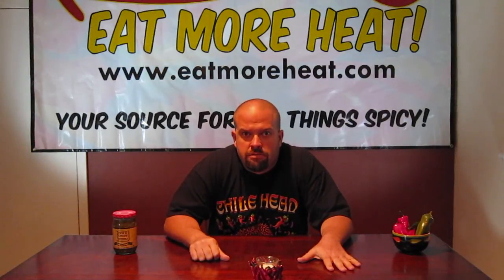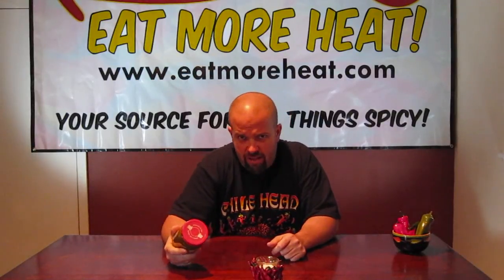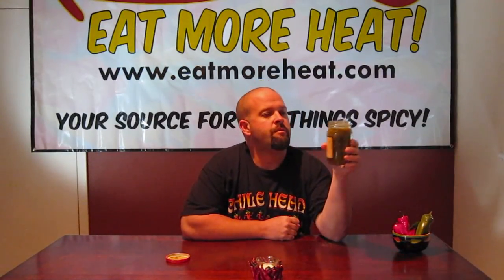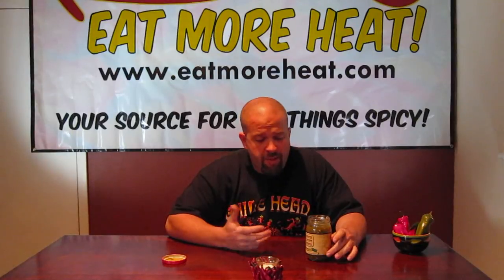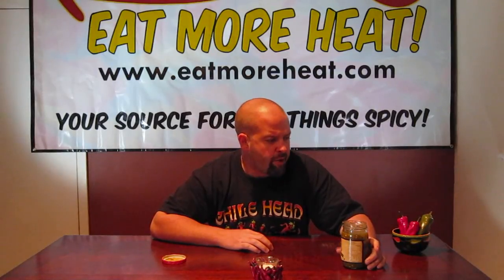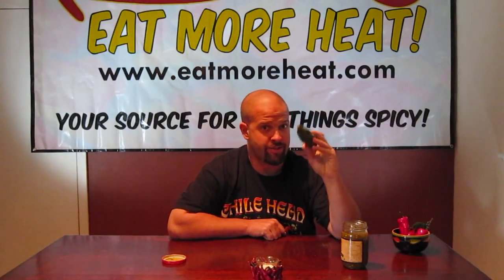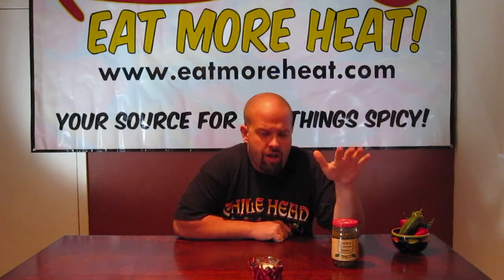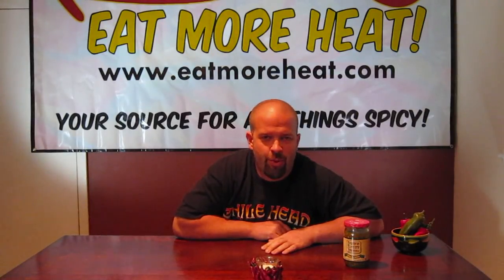Down Right Incredible Jalapeño Relish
Today's review is a unique jalapeño relish, and I'm in rare form.